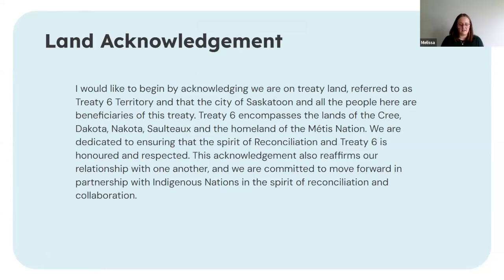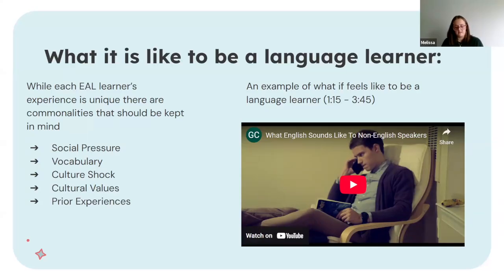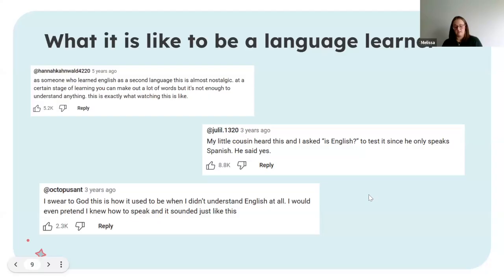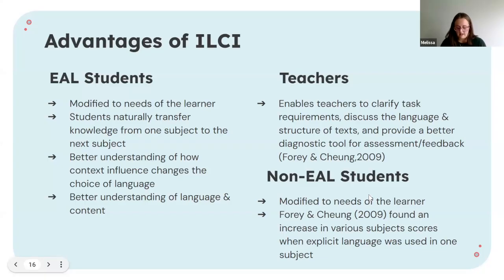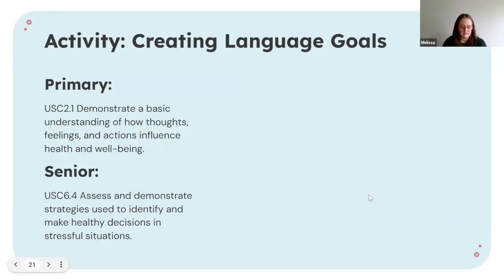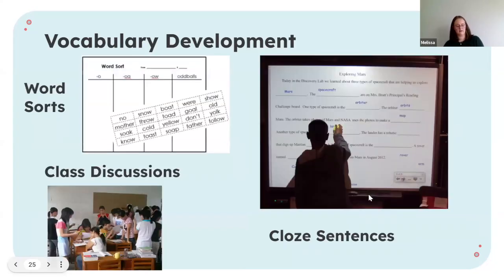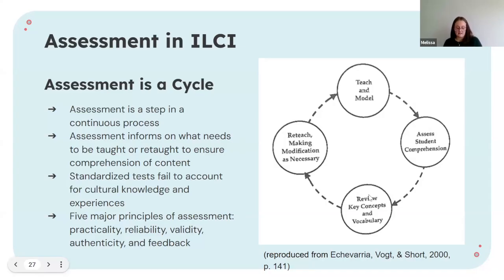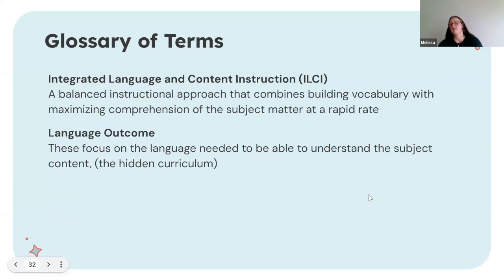Melissa Stephens: Introduction to Integrated Language and Content Instruction for Classroom Teachers